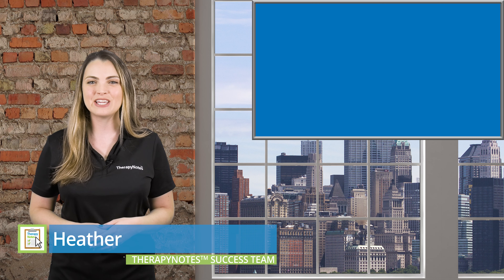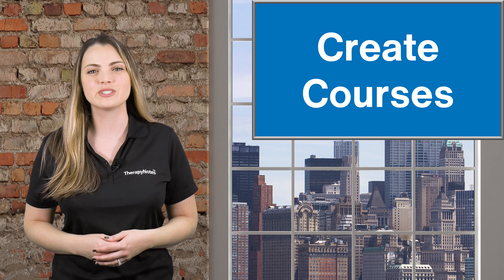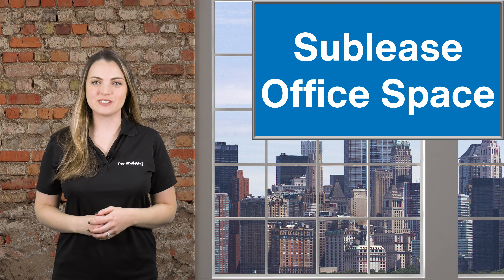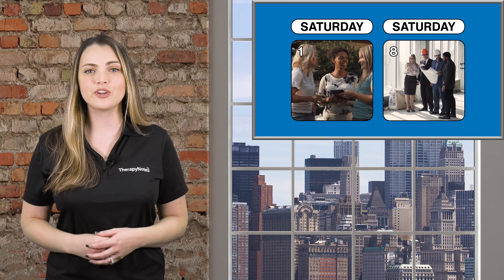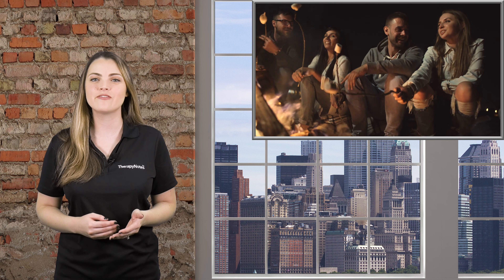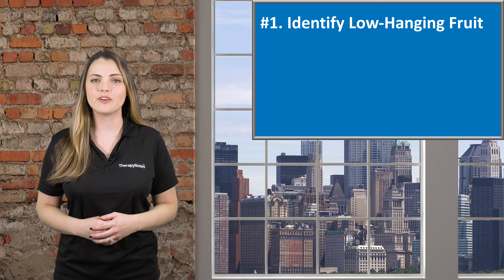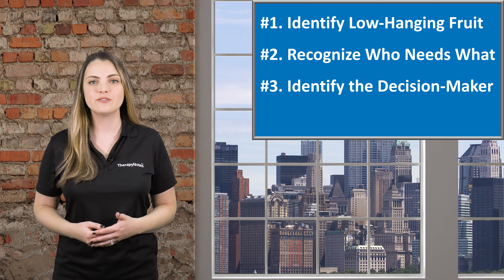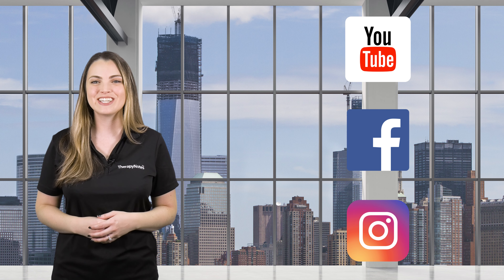How to Diversify Your Practice Income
'Tis the season where the phones slow down.

Whether we're facing a summer or winter/holiday slump, all practice owners should think about ways to diversify their income. This is key to having consistent income and a sustainable business model.

TherapyNotes.com™ is an online practice management system for behavioral health, featuring robust notes, scheduling, and billing features.